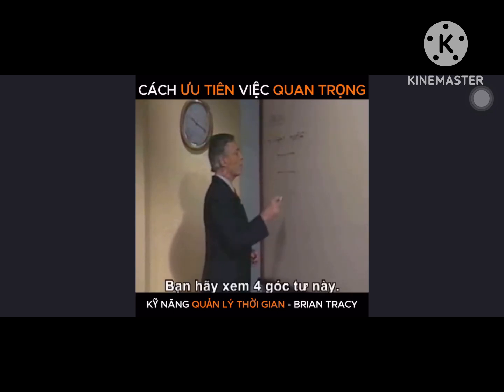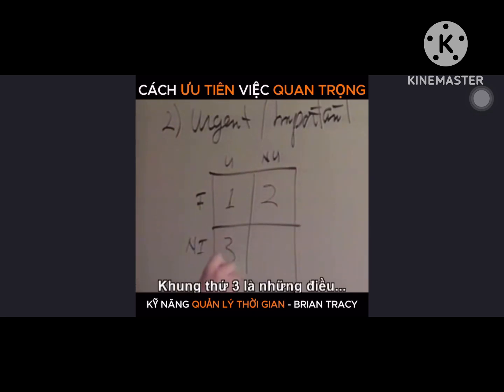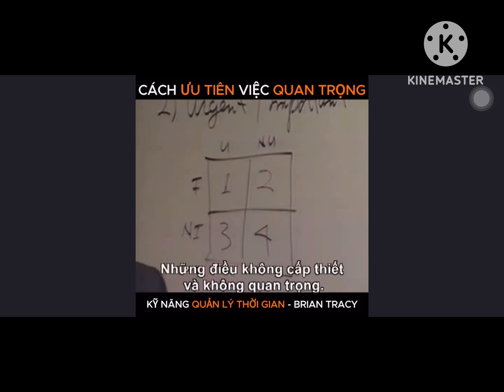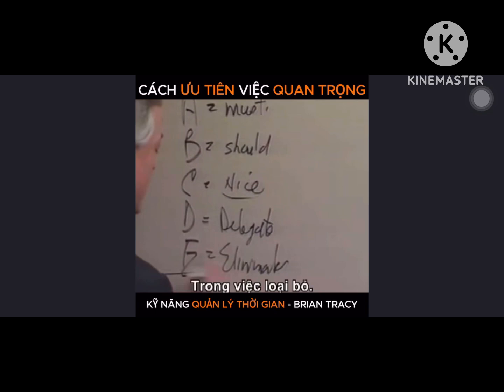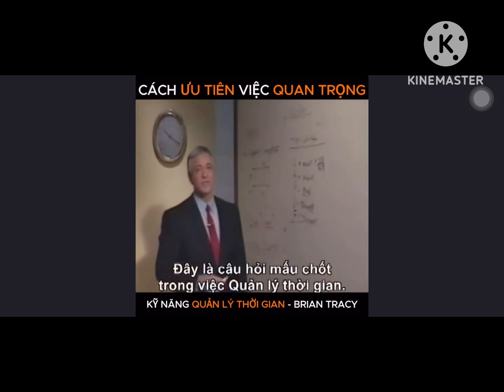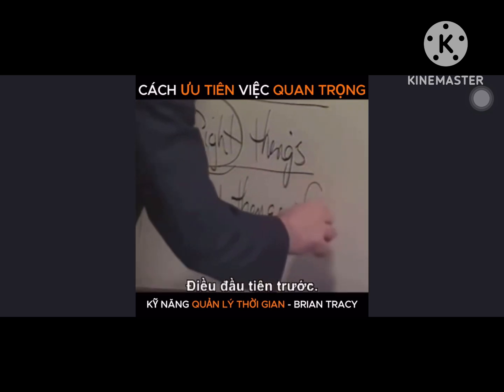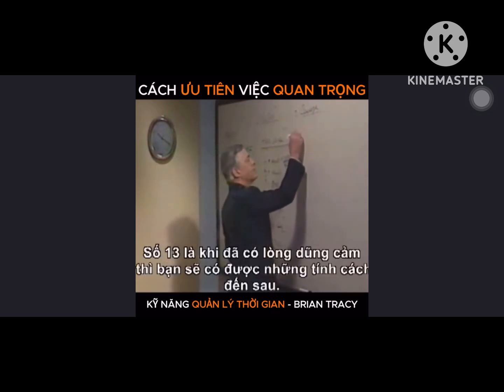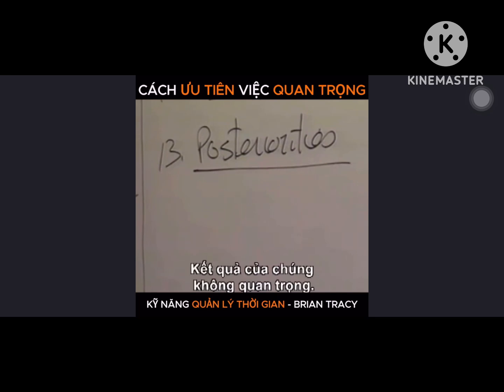Nếu bạn làm 19 thói quen này, bạn là người thành công !